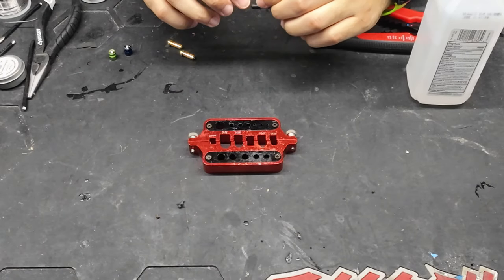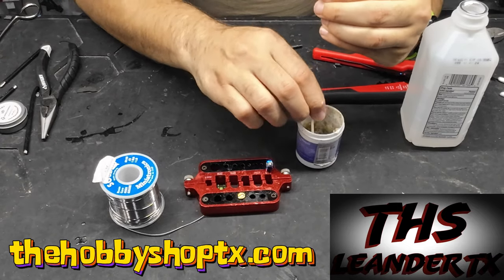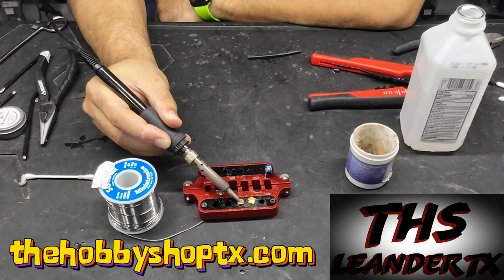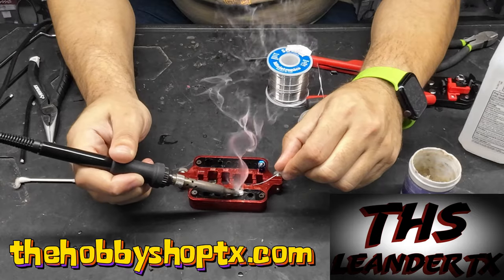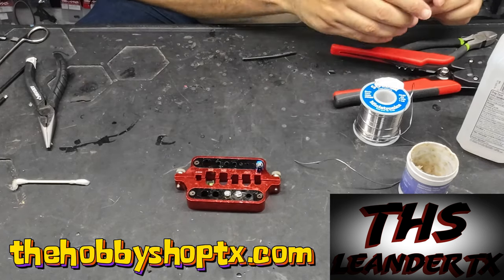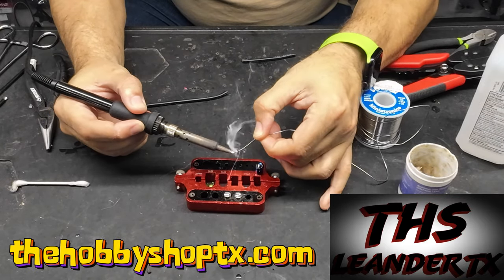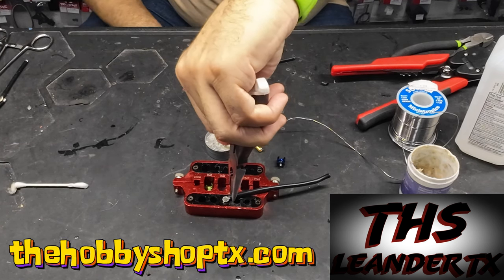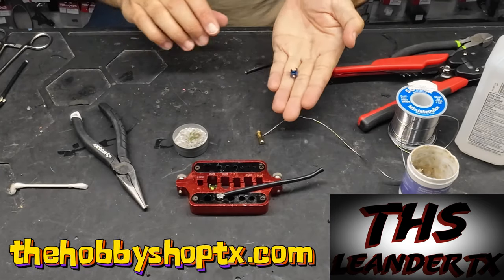JSM Titanium Alloy Battery Pull Saulder Tutorial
ID Charger Port
SAMTRX4M-6040-BL Samix TRX-4M Aluminum Shock Body Full Set (Blue) (4)